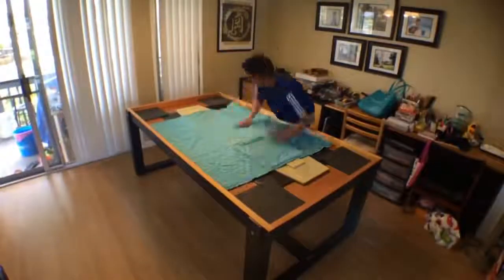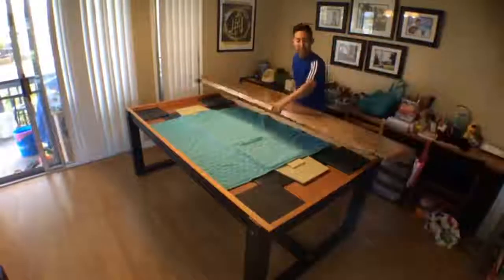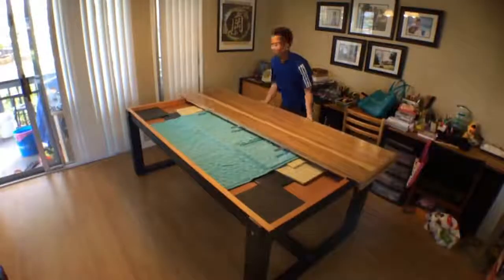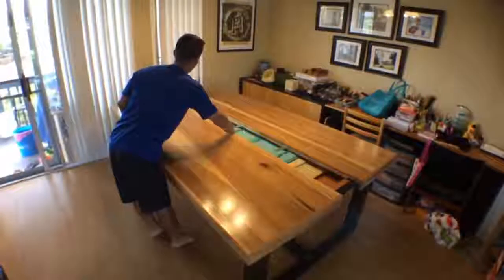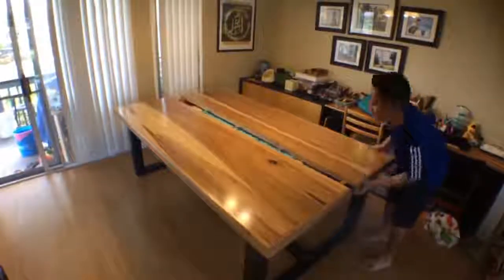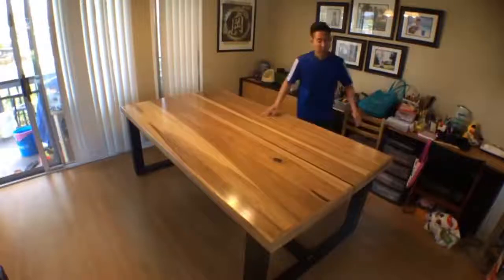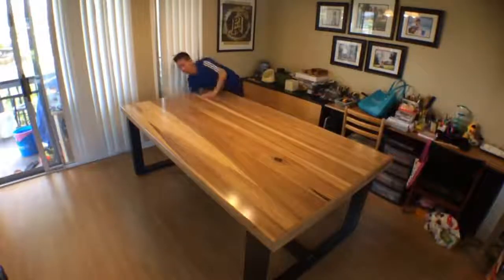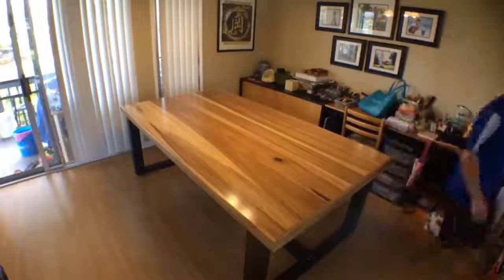Custom dinner table converting to glass etching table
Finally get to use the dinner table I built for the reason I built it for. To work on larger panels of glass and not take up extra room. Yes.